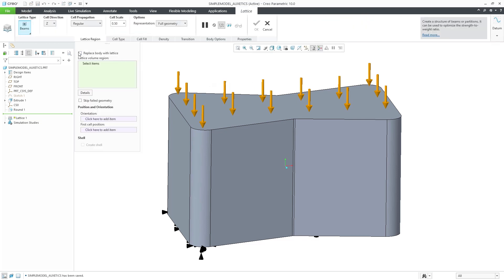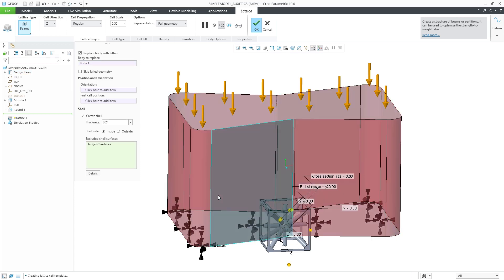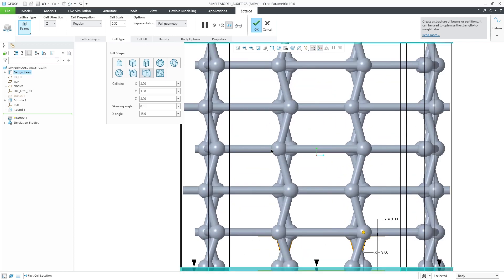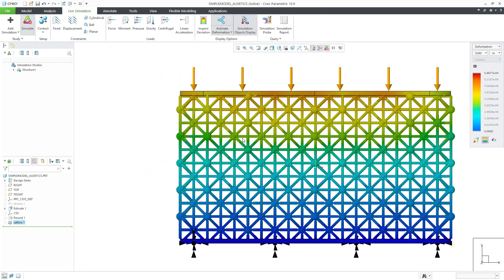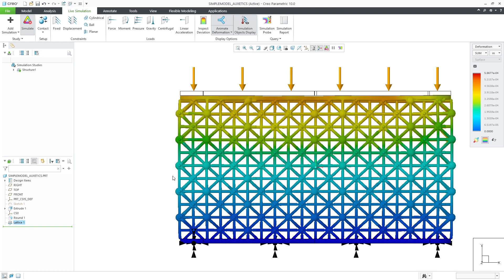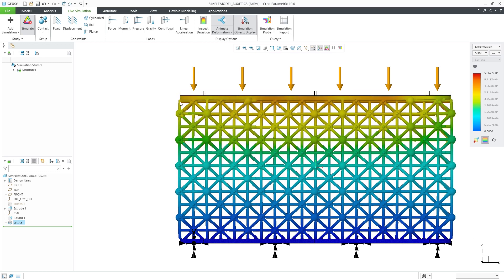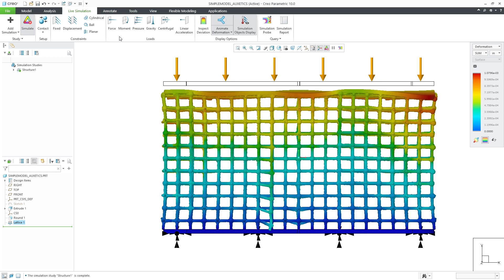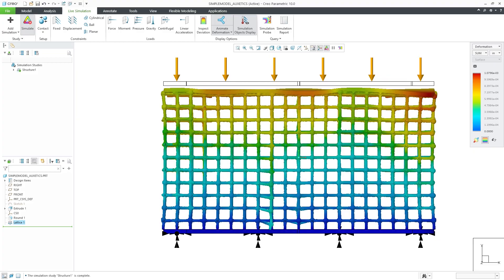Auxetic Lattice—Two New Cell Types | Creo 10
In Creo 10, two new auxetic cell shapes have been added to the Lattice feature in Creo. These capabilities are implemented in the regular lattice workflow. The two shapes are auxetic uniform cell controllable by one angle (X) value, and auxetic non-uniform cell controllable by two angle (X and Y) values. This allows you to create lattices with negative Poisson ratios, lattices with high energy absorption and fracture resistance metamaterials, and is useful in applications like body armour and medical devices.